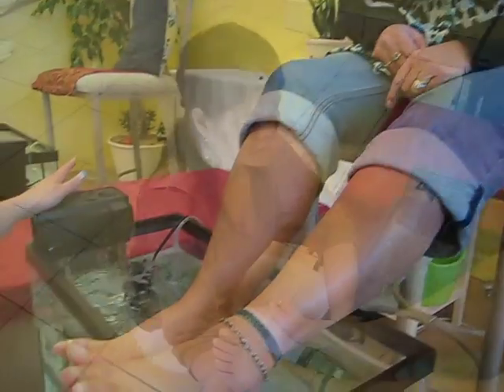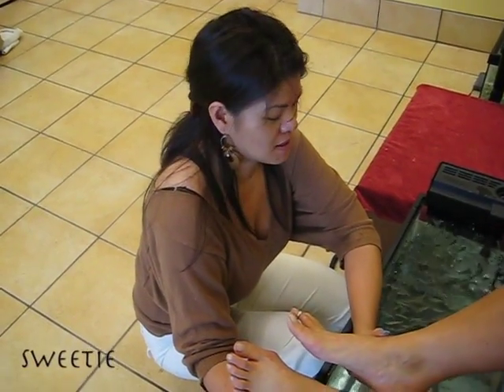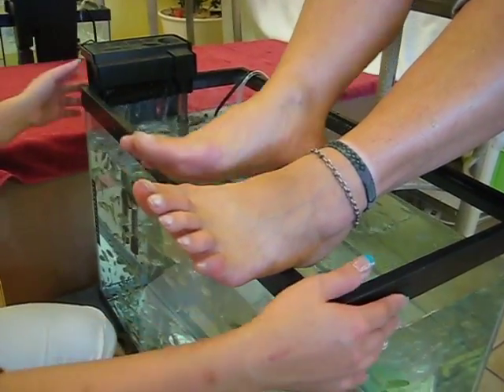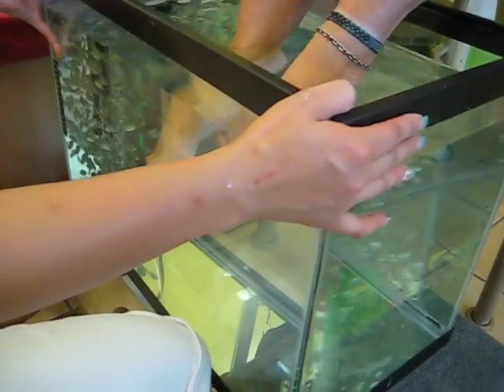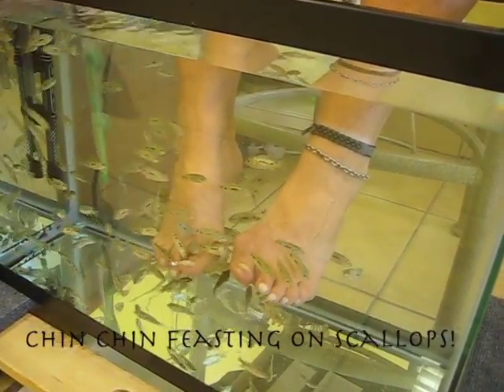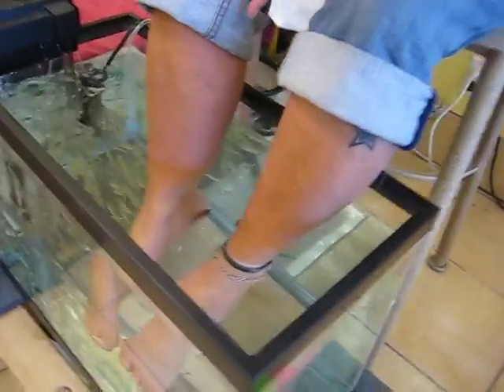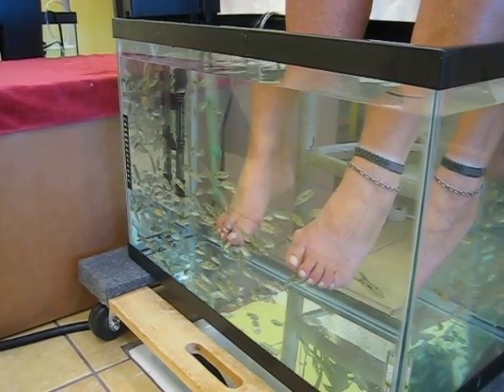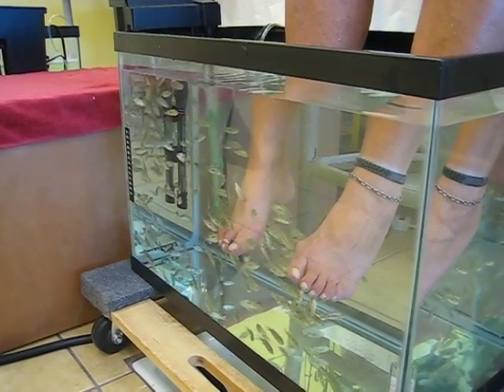Skin Eating Fish!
This video is about New Project